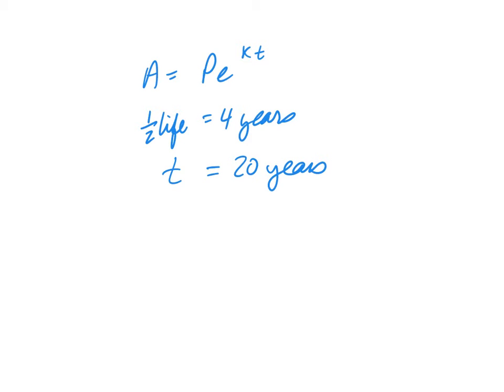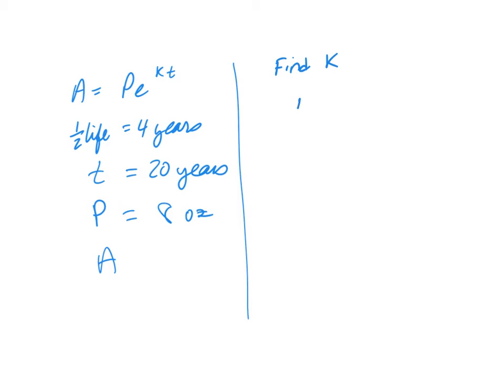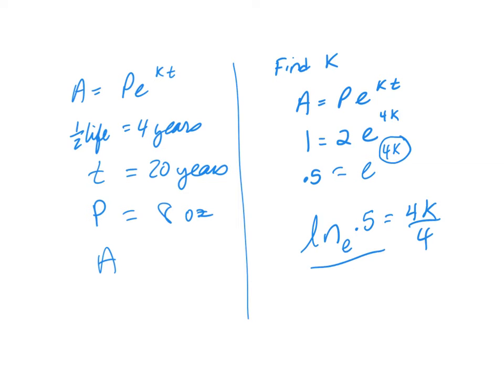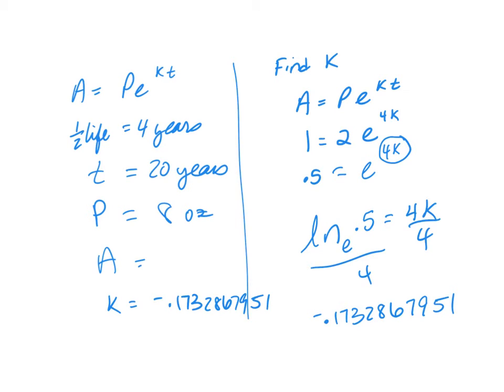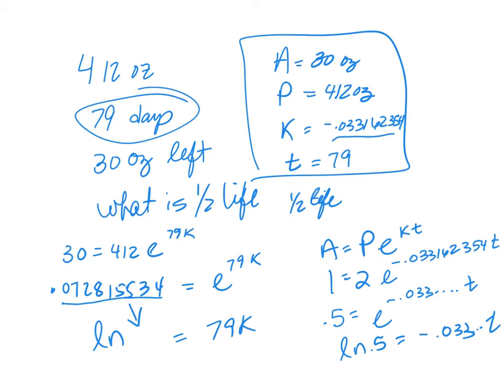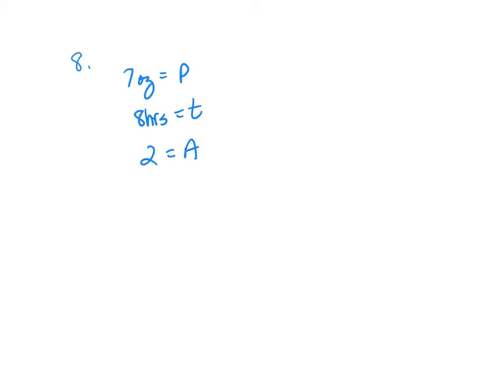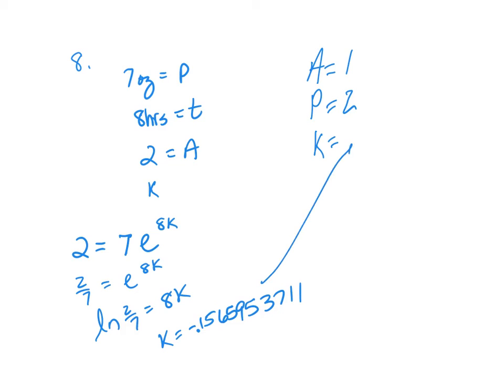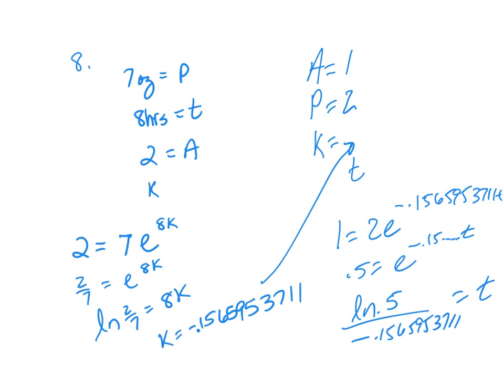9-15 HW Half Life